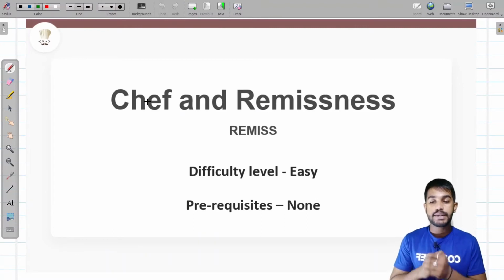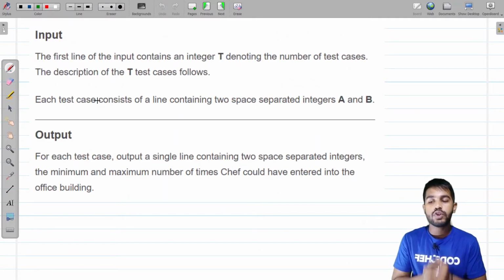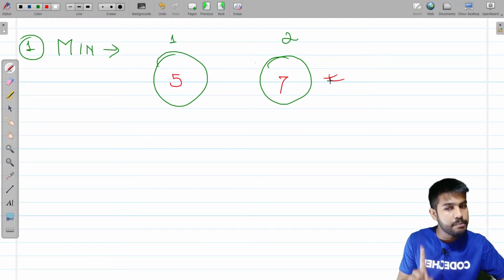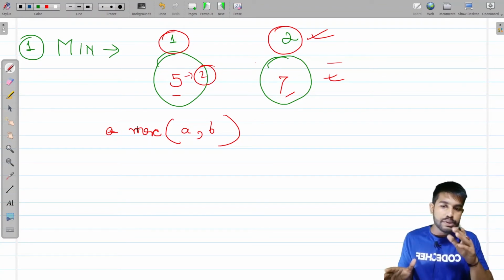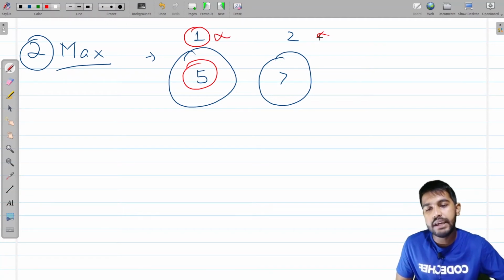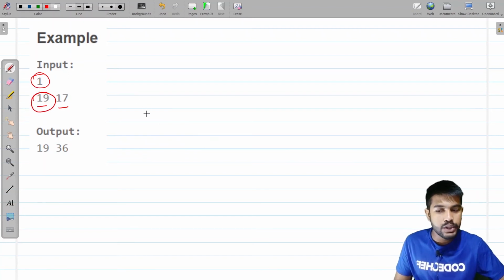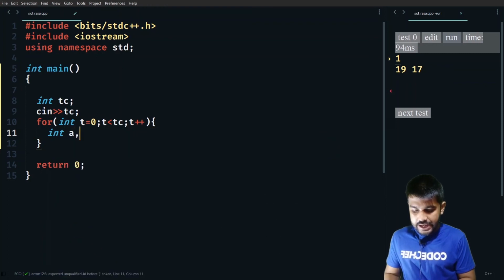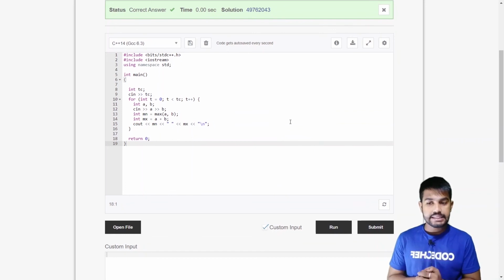REMISS | Coding with Logic: CP Problems Solved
Improve your skills and logic and master the art of Competitive Programming with CodeChef. It's best if you can solve it yourself. But if you can't, you can always check out the detailed explanation of the problem by our expert educators in these videos where top coders and experts in the industry will explain questions of varying difficulty in detail. In this video, Siddhartha Hazra will be discussing the problem: Chef And Remissness.

You can skip to watch the relevant parts:
Timestamps:
0:00 – Intro
0:15 – Problem Introduction
0:31 – Problem statement explanation
01:21 – Input and output
1:55 – Key observation and working towards the solution
5:34 – Sample test cases
6:45 – Implementation
8:05 – Getting an AC
8:24 - Outro